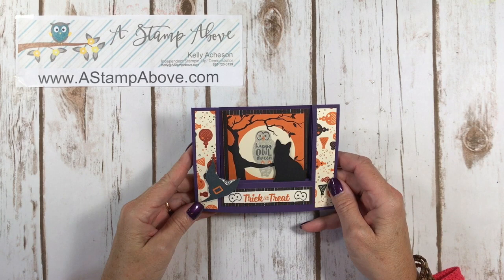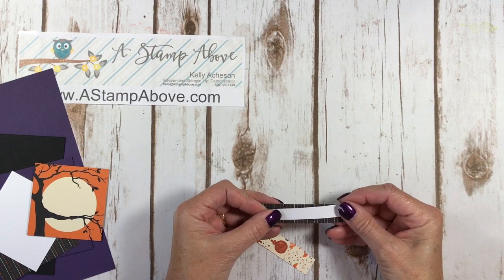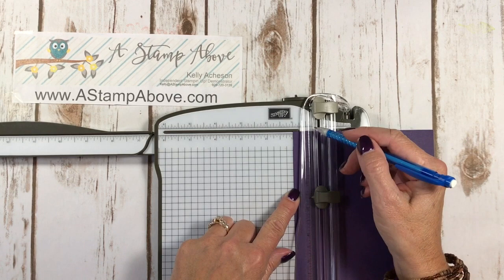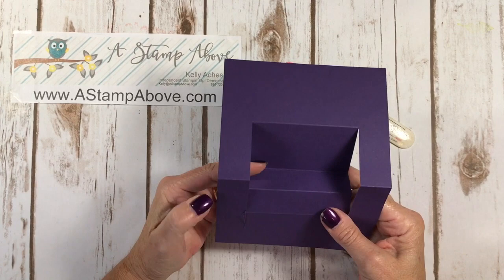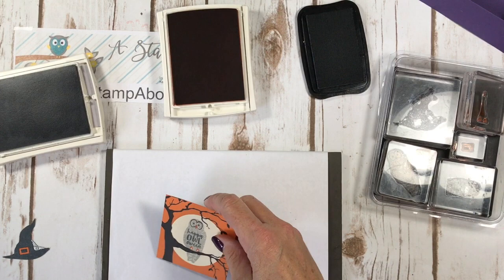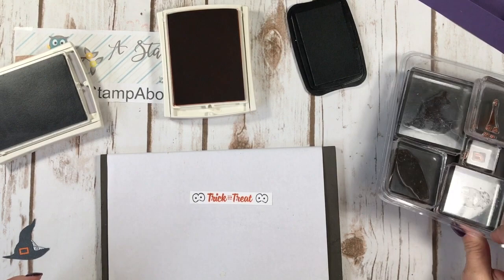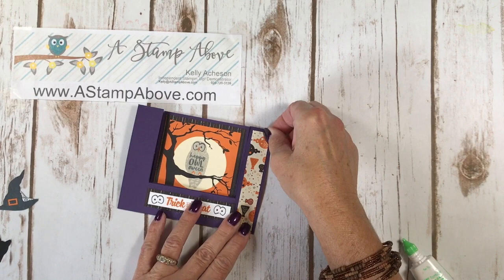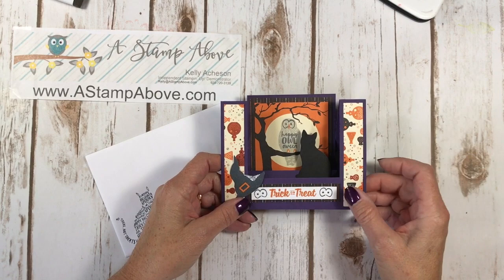VIDEO Center Step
You're gonna love this one! Center Step fun fold - pretty easy too! Watch my video to make some of your own.